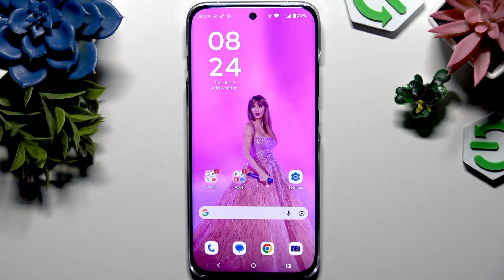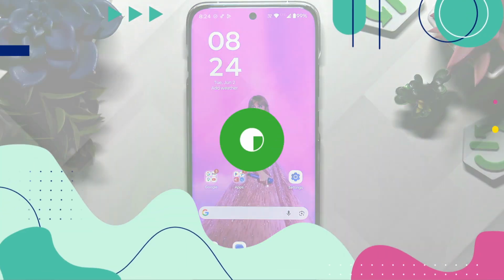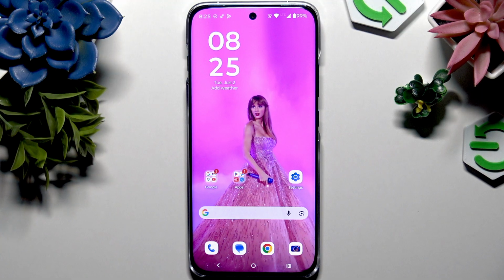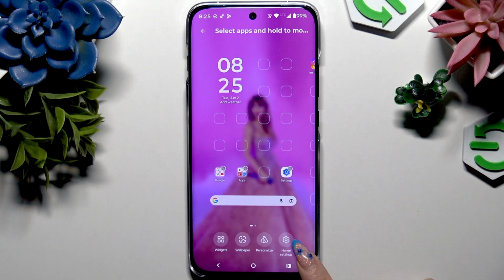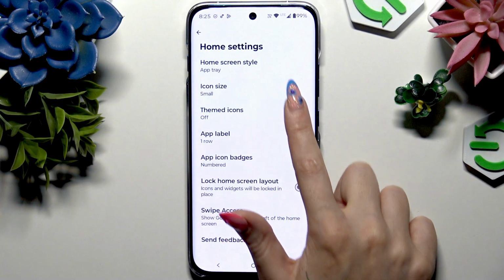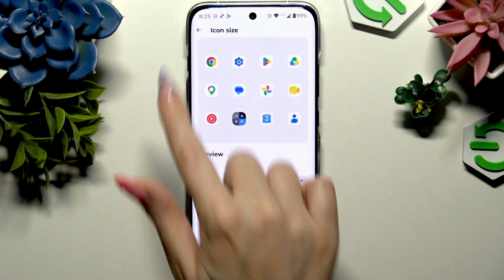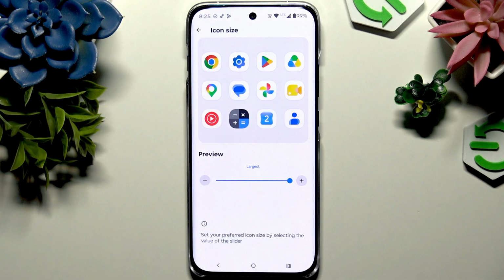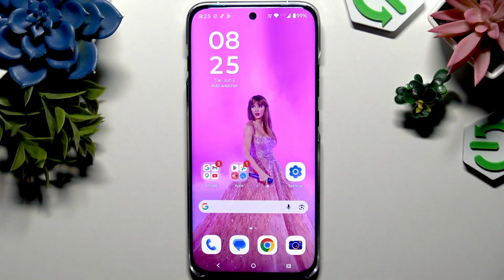MOTOROLA Edge 70 Pro – How to Change Icon Size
This video shows how to change the icon size on the MOTOROLA Edge 70 Pro home screen. I'll show you step-by-step: long press the display to open Home settings, tap Icon size, move the slider to make icons bigger or smaller while watching the preview, then go back to apply the change. This simple setting helps you get larger icons for easier reading or smaller icons to fit more apps per page. Works on the stock Motorola launcher and is perfect for anyone customizing their Edge 70 Pro.

How to change icon size on MOTOROLA Edge 70 Pro?
How to resize icons on MOTOROLA Edge 70 Pro home screen?
Where is the icon size setting on MOTOROLA Edge 70 Pro?

0:00 Intro
0:09 Open Home settings (long press the display)
0:30 Select Icon size and move the slider
0:42 Check preview and go back to apply
0:48 Result & outro